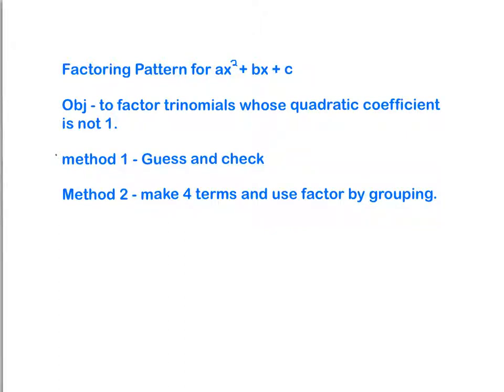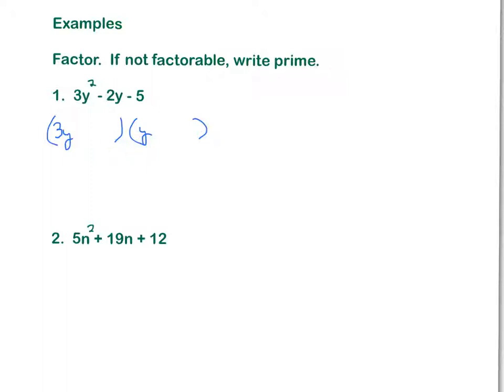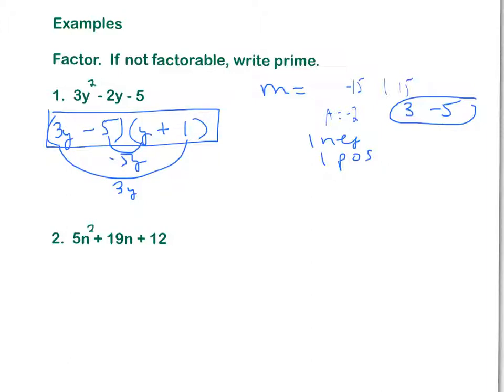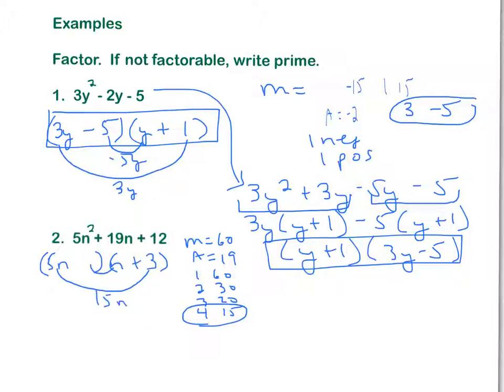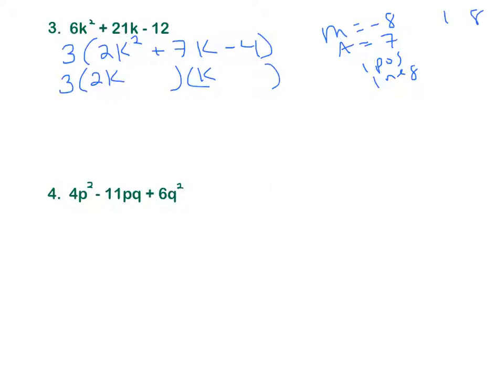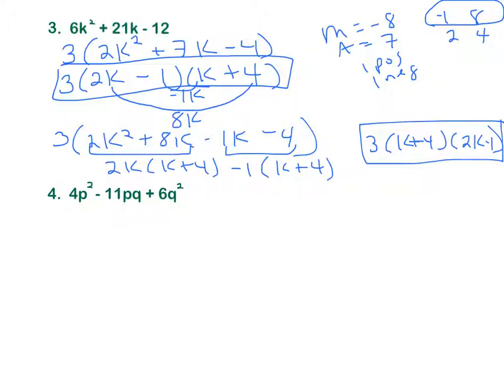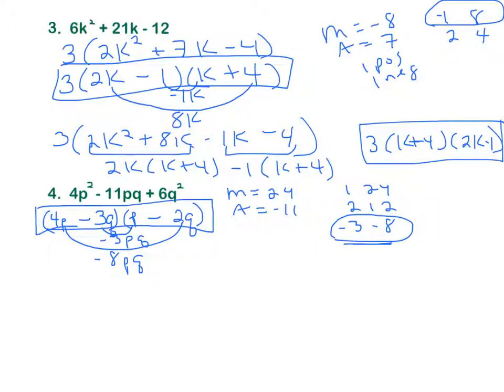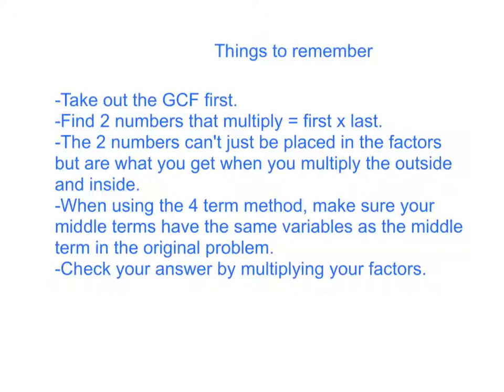factoring- part 4- trinomials with a not = 1